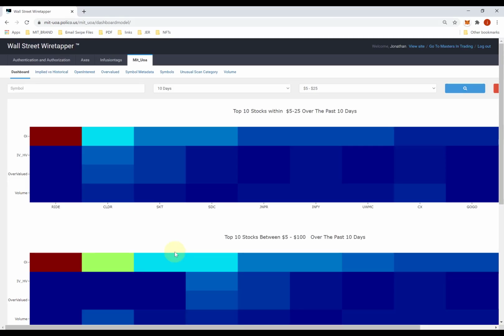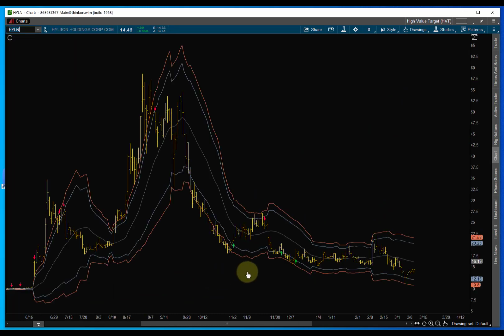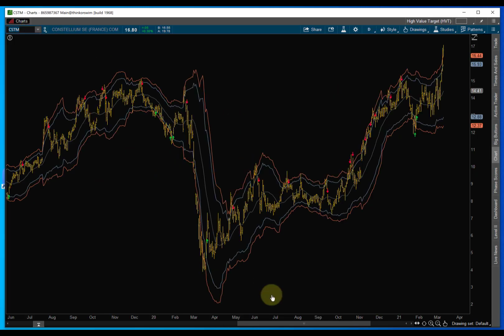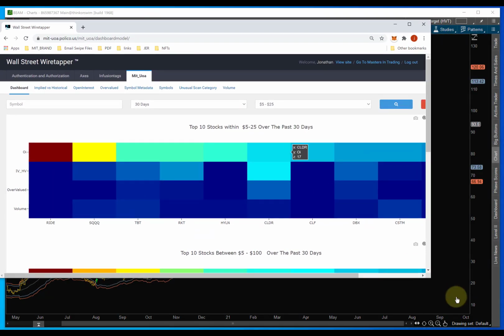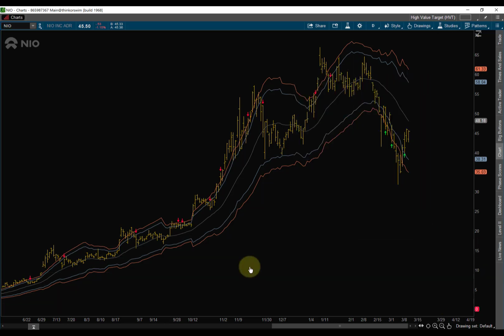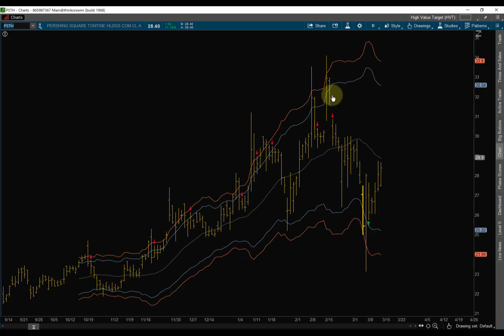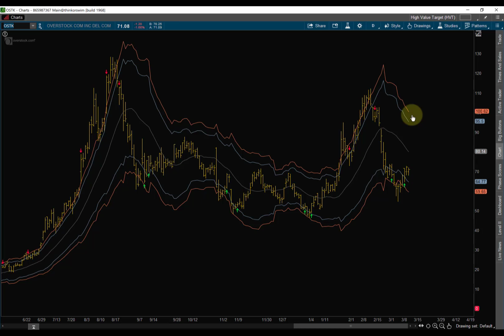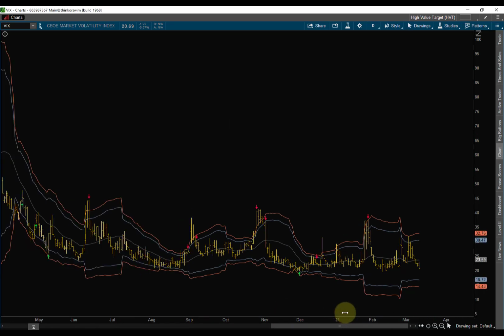Trade Options like a Casino | Probabilistic Thinking with High Value Target Tool (HVT)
World's First AI-Driven Unusual Options Activity Tool

Wall Street Wiretapper™ is an AI-driven learning robot that quickly identifies unusual options activity, hones in on opportunities and organizes unusual options activity in context with stats and scans that are exclusive to Wall Street Wiretapper™.

Information is critical and Wall Street Wiretapper™'s mission is to show you exactly which stocks are presenting actionable trading data. Where is the “smart money” trading?  Is the option flow getting long or short volatility? Is the option flow bullish or bearish for the underlying stock? How unusual is this trade?

Wall Street Wiretapper™ - Unusual Options Activity Tool
Get unlimited access to the world's first AI-driven unusual options activity tool

Trades for the week
Get 8-12 active trades every Sunday!

Weekly Unusual Options Activity Class
Weekly Q&A with Jonathan Rose and Wall Street Wiretapper™ developer, Masters in Trading Team

Weekly Trade Alerts
Weekly trade alerts emailed directly to you!

Wiretapper Demonstration Class (5hrs)
Get access to 5 hours of pre-recorded Unusual Options Activity training

Unusual Options Activity Cheat Sheet
A detailed list of codes and label descriptions

Live Monthly Unusual Options Activity Class
Participate in a LIVE monthly class

Unusual Options Activity Workshop (5hrs)
Our best selling Unusual Options Activity workshop is yours. (Retails for $197)